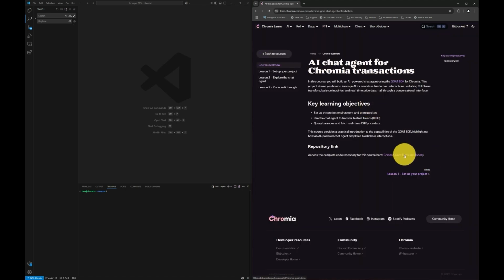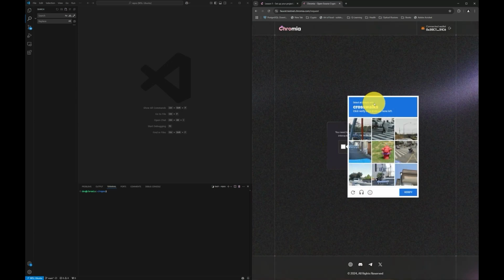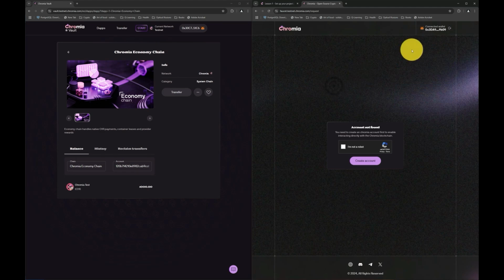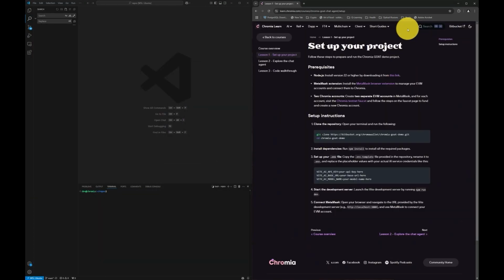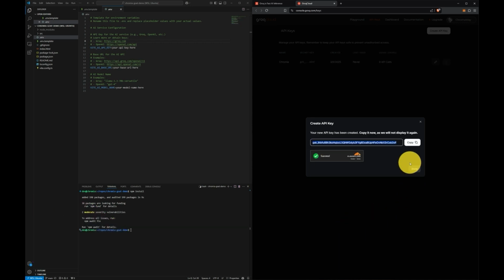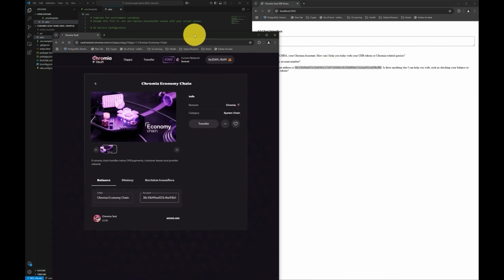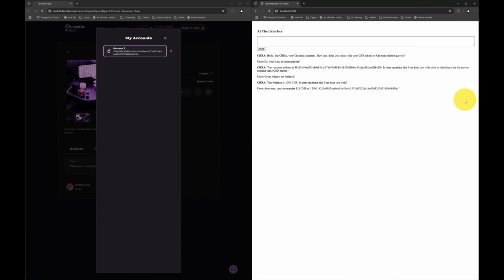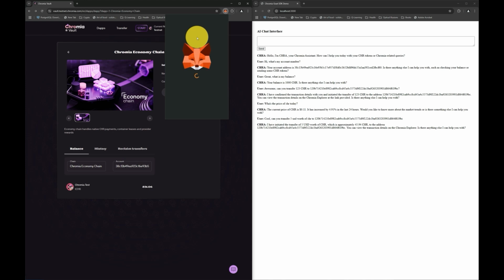Chromia Learn: GOAT AI & Chat Agent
In this video we share a quick walkthrough on how to prepare and run the Chromia GOAT (Great On-Chain Agent Toolkit) Demo Project.

An example we will be using today is an AI Chat agent.

00:00  Introduction
00:40  What you need before starting
01:04  Visiting the Chromia Testnet Faucet
01:22  How to create and verify an account on Chromia's Testnet Faucet
03:14  Set-up instructions
04:17  Creating an API Key
04:55  Start the development server
05:07   Explore Chat Agent example